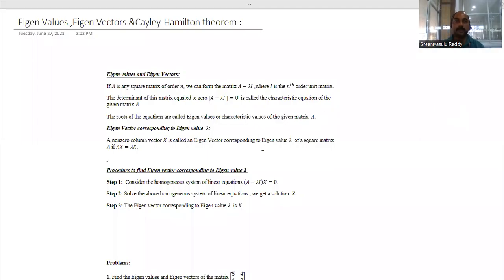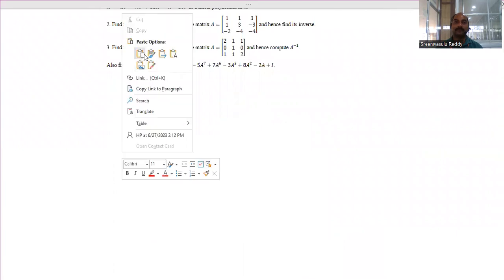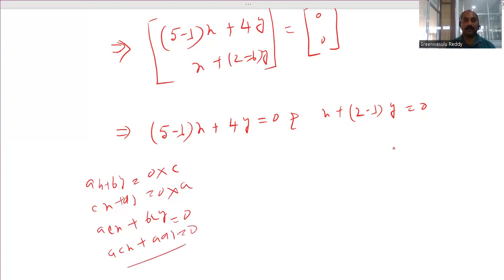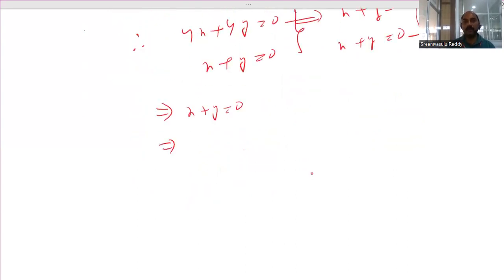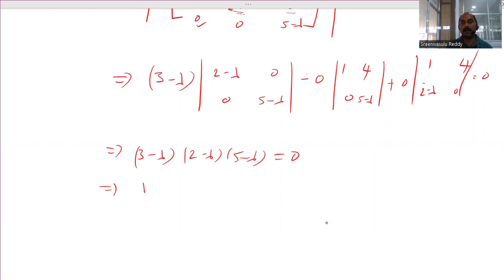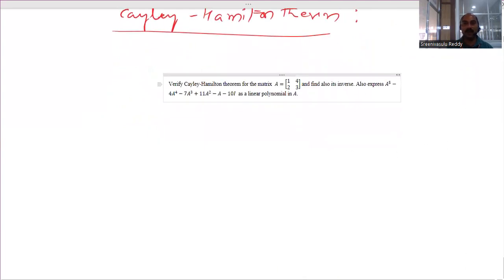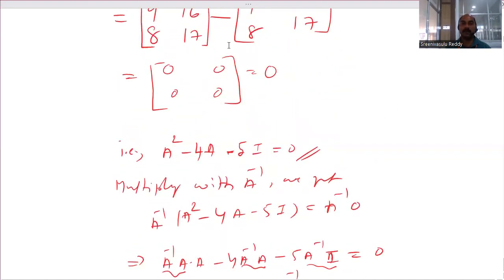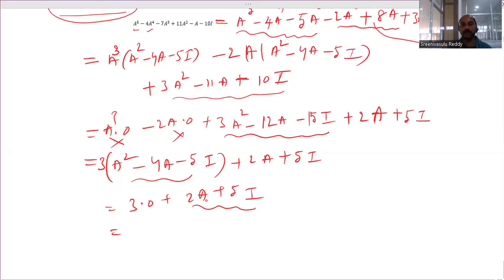MScDS 221MAT1108 video 8